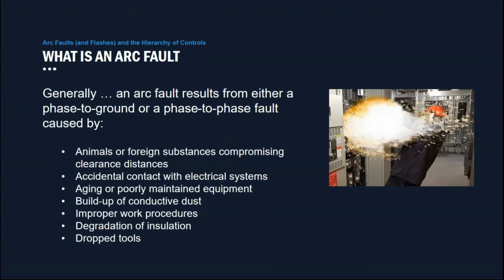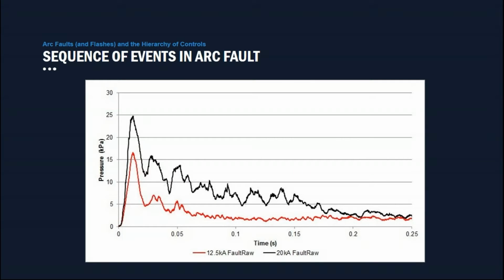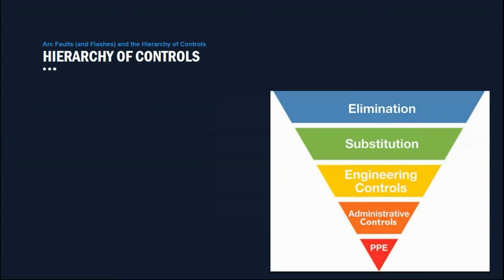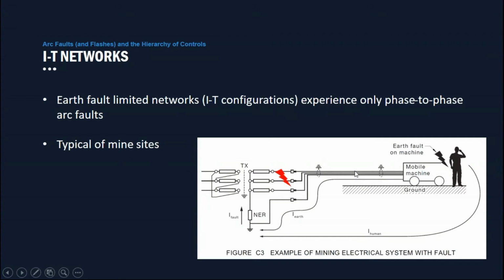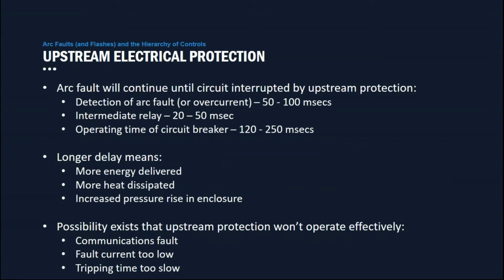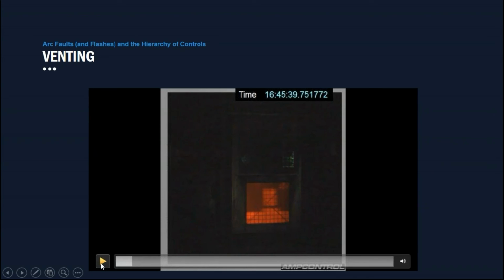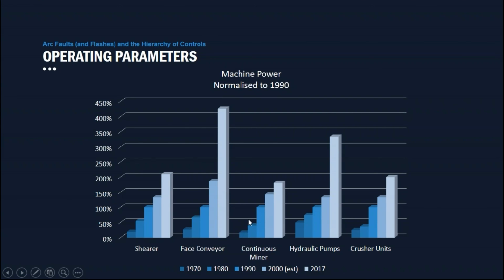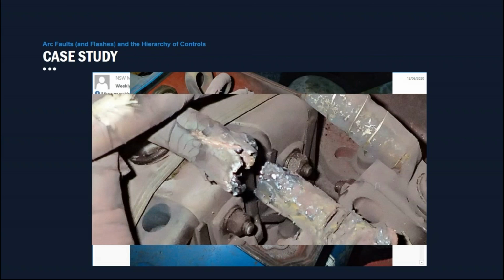Webinar - Arc Faults (and Flashes) and the Hierarchy of Controls | Ampcontrol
Ampcontrol's Group Engineering Manager, Dr Ian Webster looks at the application of the hierarchy of controls to the hazards associated with arcing faults in high powered electrical equipment in general, and in confined spaces such as mines and tunnels.  To learn more about Ampcontrol's arc fault mitigation solutions head to the